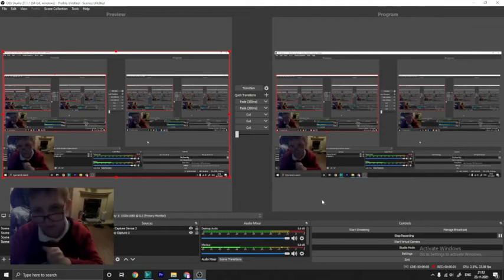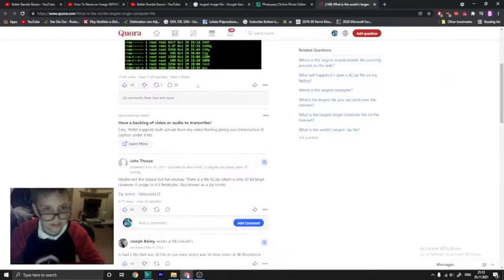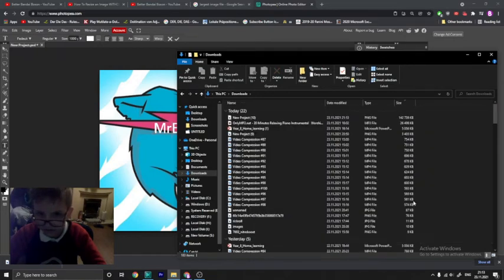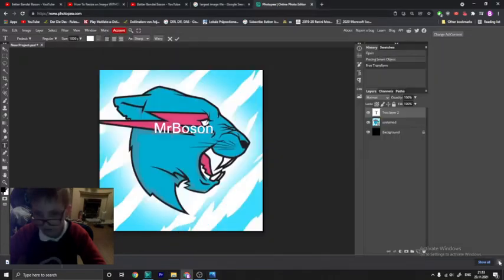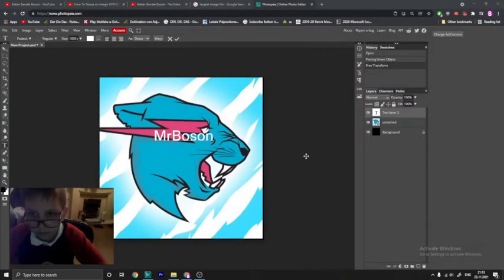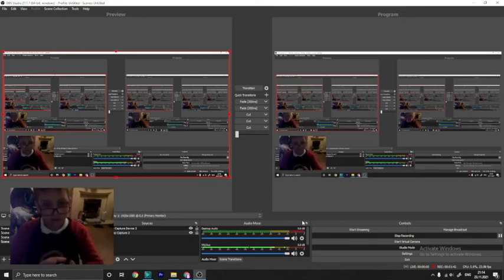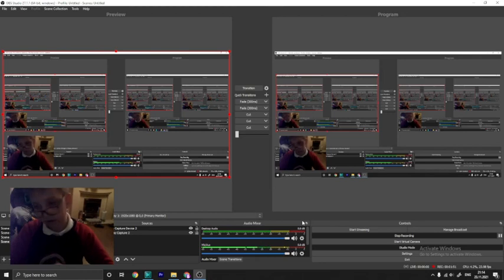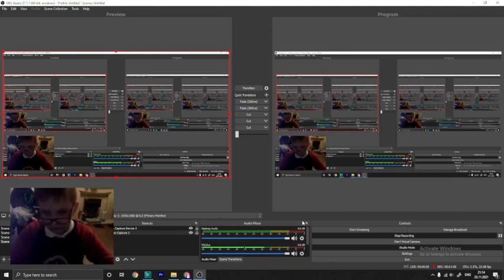The Biggest Image File Ever!!! (Almost 150 MB!)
0:00 150 MB image
0:40 Click save
1:20 Finished Downloading
2:00 THE END!!!

Plz shoutout to All channels! :)